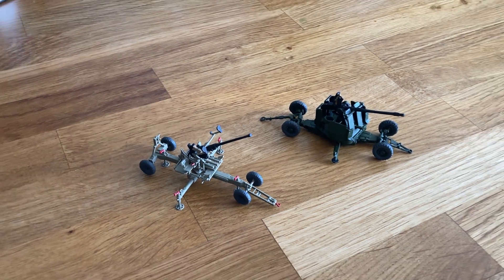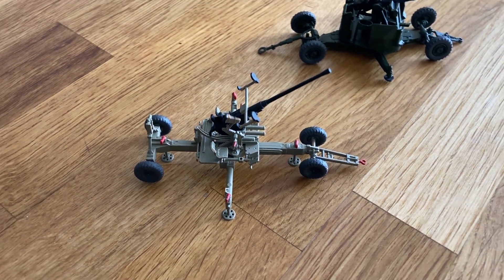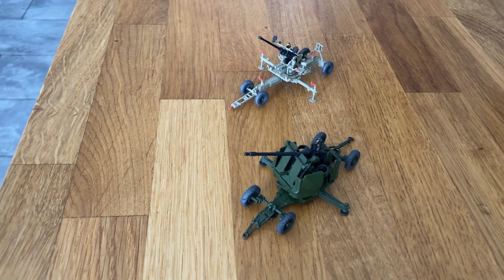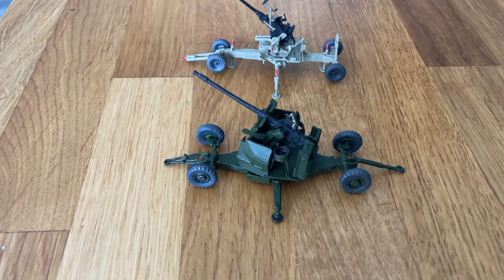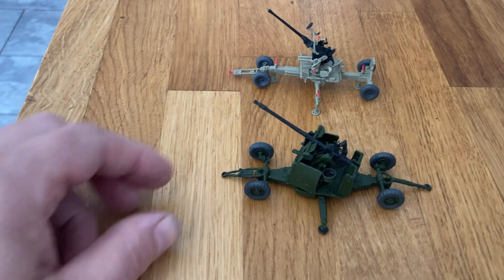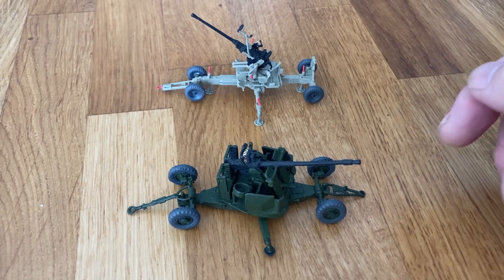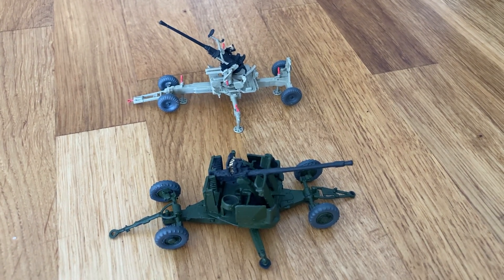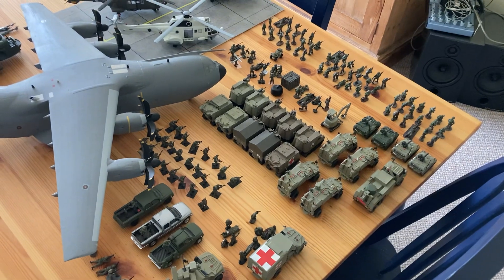1/72 1/76 Bofors 40mm Anti Aircraft Guns L/60 and L/70. The comeback queens/kings/they. Perfect 👌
These awesome systems are making a comeback in the War in Ukraine.

L/60 - Zvezda

L/70 - a Hobbyden reissue of the old BW white metal kit